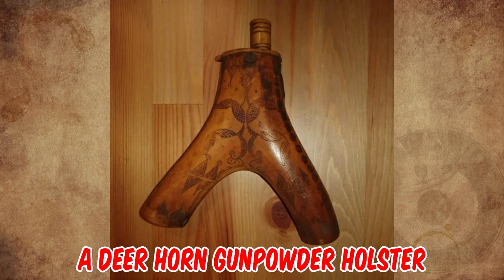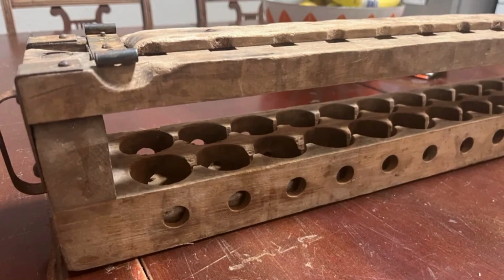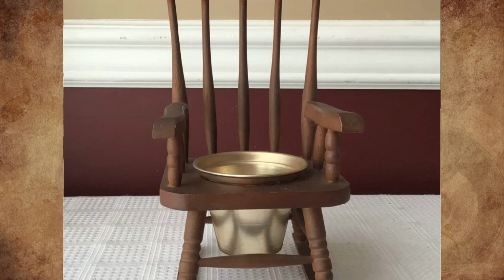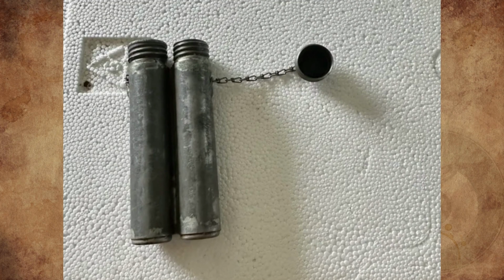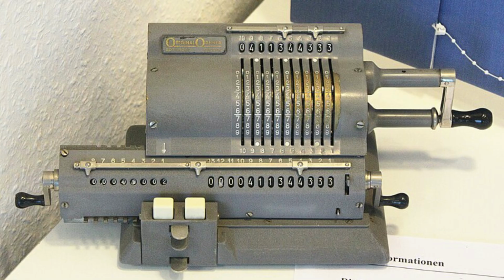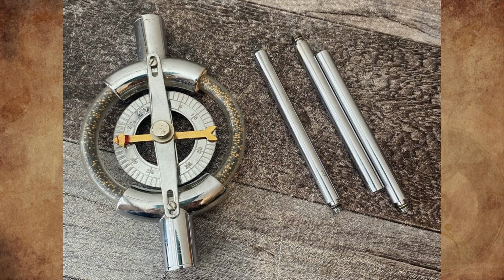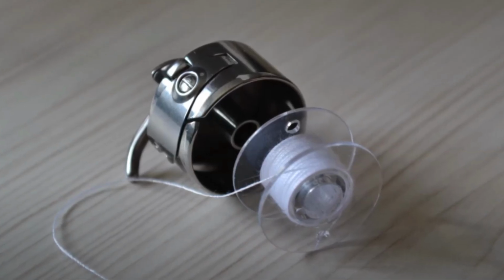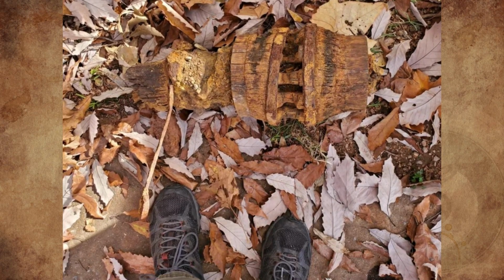What Are These MYSTERIOUS Bullet-Shaped Sharp Things And This Thing I Inherited From My Grandfather?